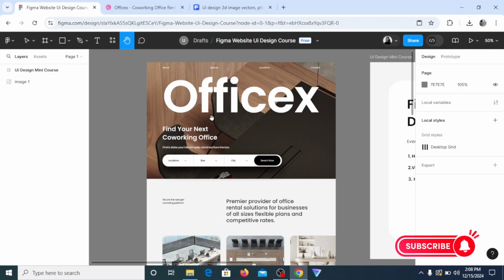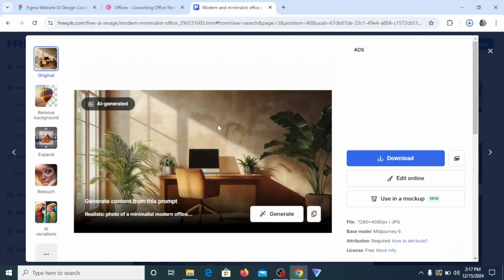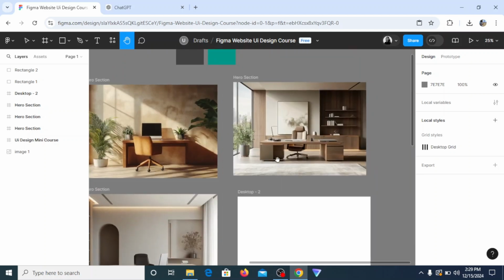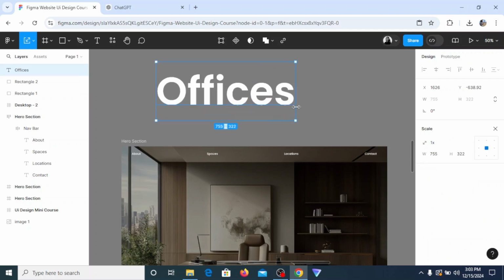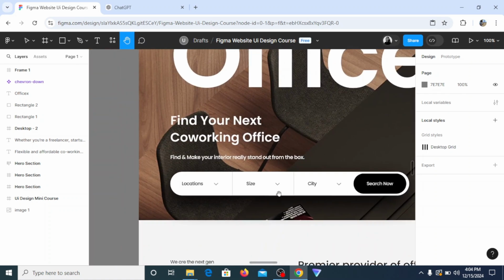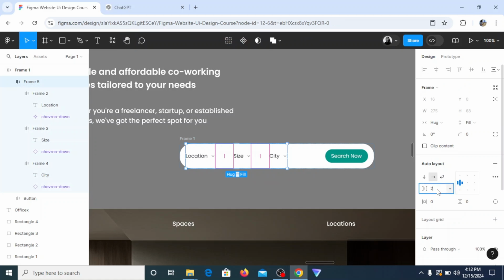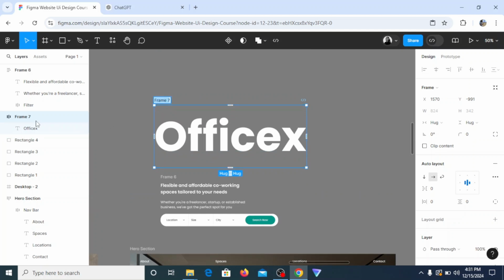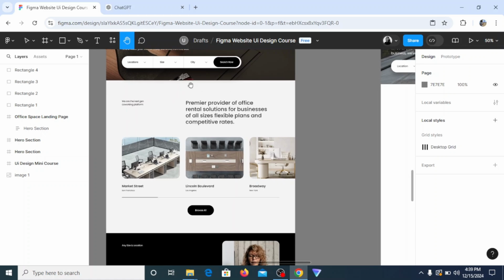Figma tutorial for Beginners: Complete Website from Start to Finish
In this video, we’re going to start a website design project in Figma. We will be creating a fixed website navigation bar and a Filter all with the help of Figma Autolayout.

This video serves as the foundation for future tutorial videos where we’ll build on this design and transform it into a fully polished website. Since this is a large project, we’ll explore it across a series of videos to provide a deeper learning experience.

*TIMESTAMPS⏰*
0:00      Intro
01:04    Setup Frame
01:53    Setup Grid
03:53    Choosing Images
16:21    Nav Bar
24:45    Hero Session Content
25:17    Using Chat GPT to create a style guide
30:18    Creating Filter in Hero Section